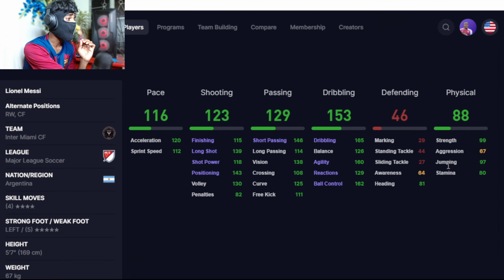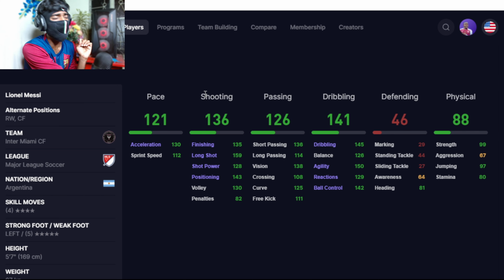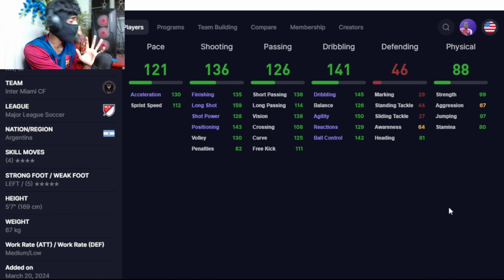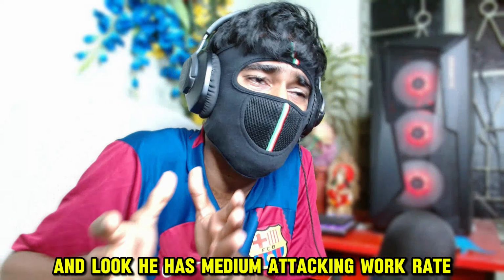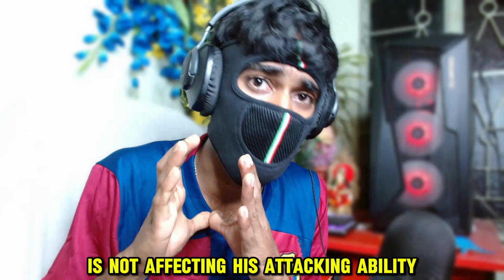Destroyed My Opponents with Leo Messi || Best CAM 🤯 || Detailed Review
Mls Kickoff Messi Destroying Opponents in Fc Mobile.
My Favourite Fc Mobile Video, Really!!

Follow My Other Social Media Platforms [ For More Content,  Reviews & Leaks and Occasional Live Streams ] 📸

1. Check Out FIFARenderz for Latest Ea Sports Fifa Mobile Updates, Leaks and Reset Time. VISIT NOW ⬇️

TIMESTRAP:

0:00 Intro
0:16 Topics of Discussion
0:39 Messi's Detailed Stats
1:52 Messi's Beast Gameplay
5:32 Positives of Messi Card
6:44 Negatives of Messi Card
7:49 End Screen